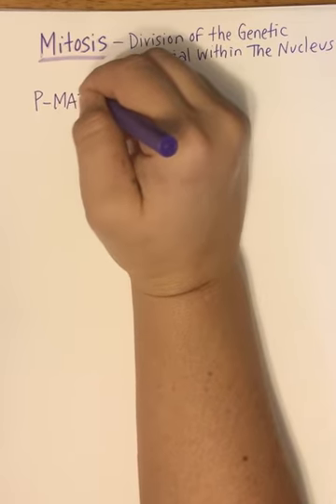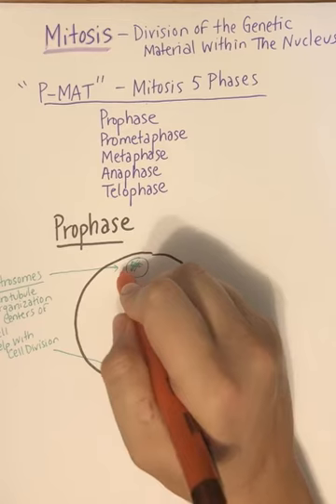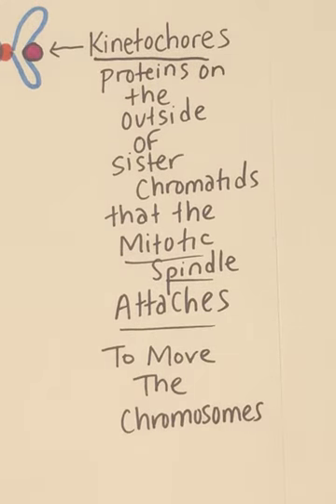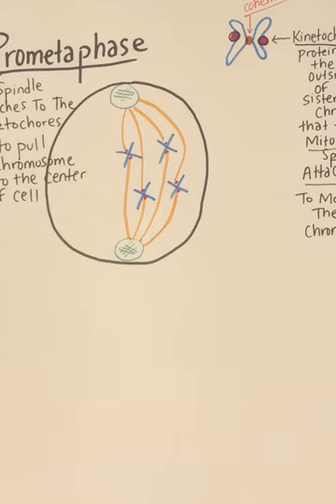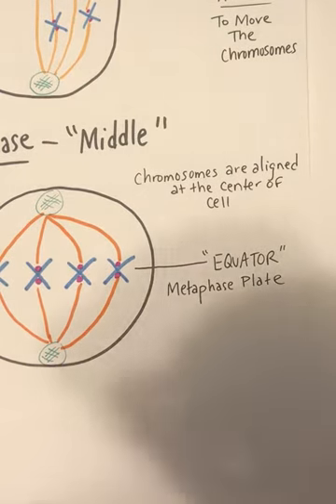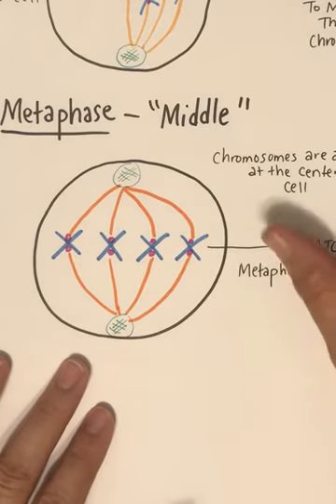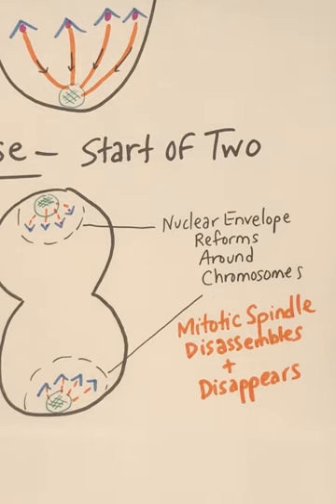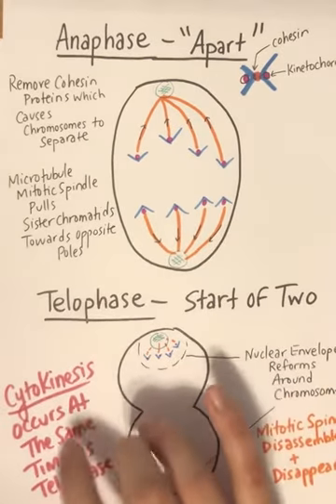Mitosis and Cytokinesis Video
Mitosis- P_MAT
Prophase
Prometaphase
Metaphase
Anaphase
Telophase
Cytokinesis
Cell Plate vs Cleavage